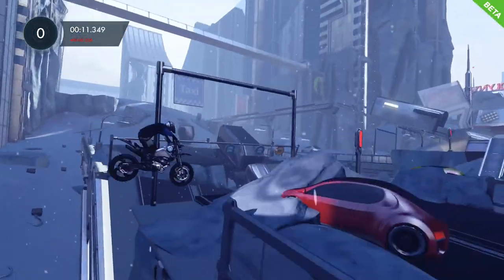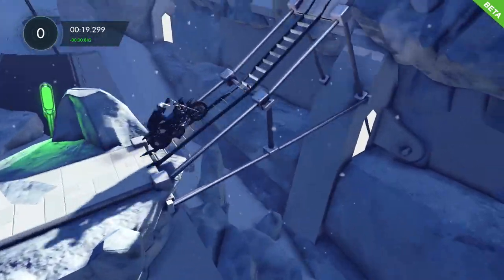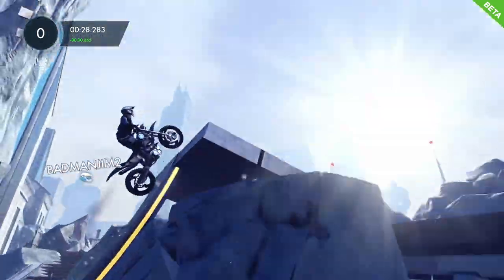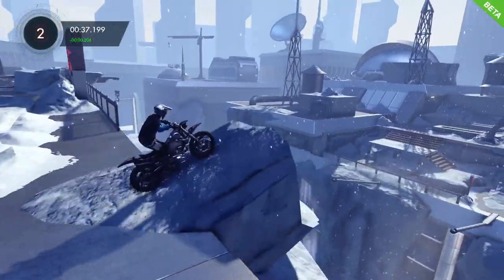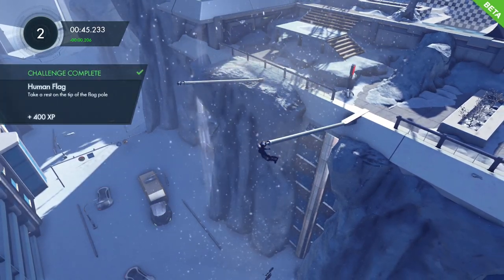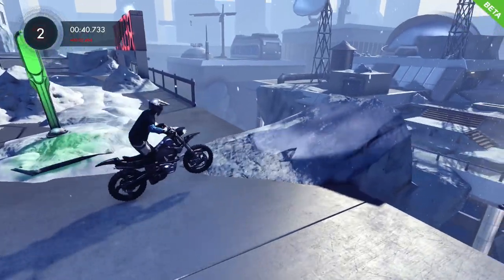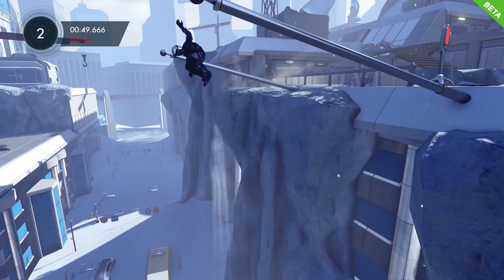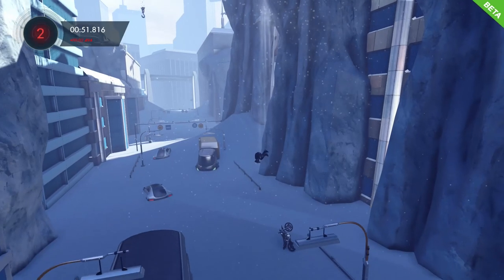Trials Fusion Human Flag Deep Freeze Challenge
Follow us out on twitter @ClickToUnlock